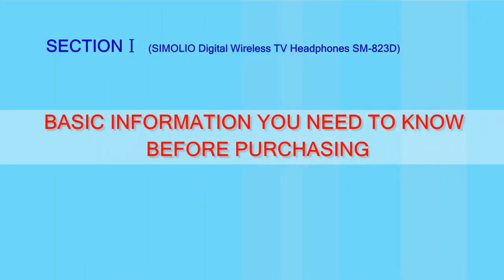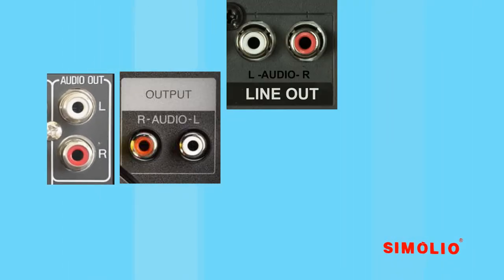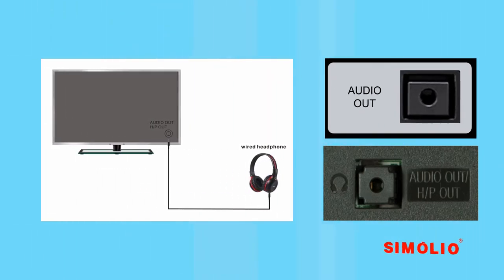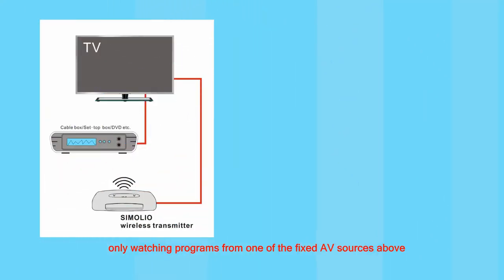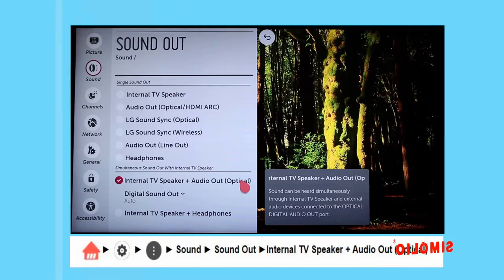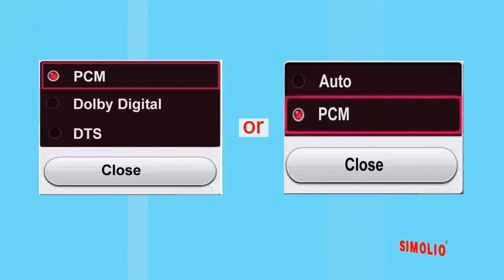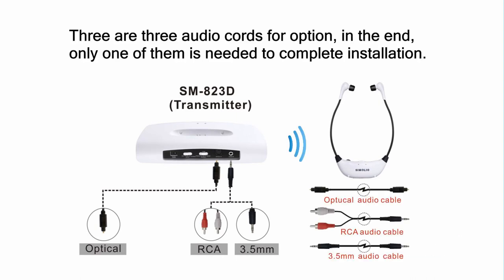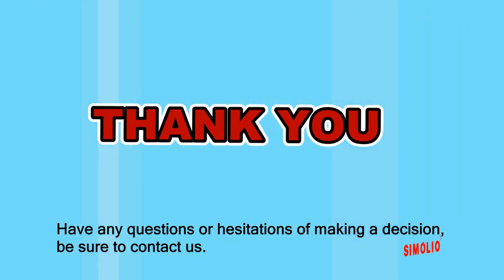(SIMOLIO Wireless TV Earphones SM-823D Pro) - Basic information you need to know before purchasing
SIMOLIO SM-823D Pro is a digital wireless headphone for smart TV and older TV. It’s a truly pairing-free wireless TV assistive listening device for seniors and the elderly. TV headphone users hear well clarified dialogues effortlessly even in another room. Tone & balance & mono/stereo adjustments are employed to best customize the TV hearing experience. Personal sound amplifier (MIC) mode allows temporary hearing ambient tones and sounds.

[Timestamps]
00:00 Intro
00:42 TV Audio Out Port Checking
03:56 TV Sound Out Setting Checking
05:26 PCM Setting for Digital Optical Connection
06:21 Workable Devices and Connection Methods

How to help seniors and hearing impaired to hear TV clearly? How to watch TV without disturbing others? How to choose the best wireless headphones to watch TV? Why still can’t hear the TV even with hearing aids?